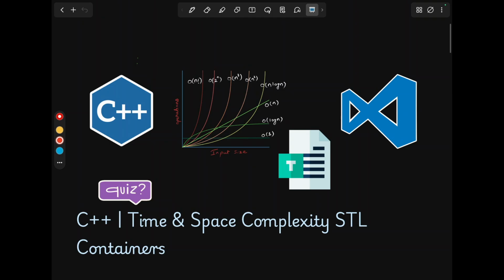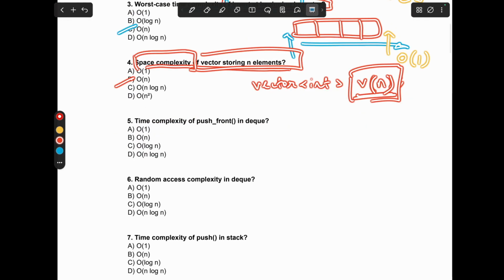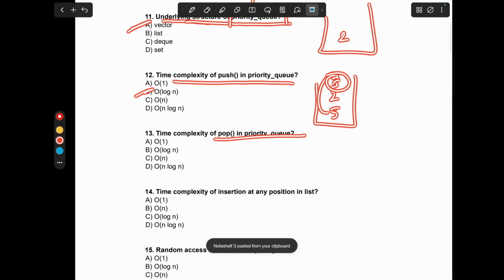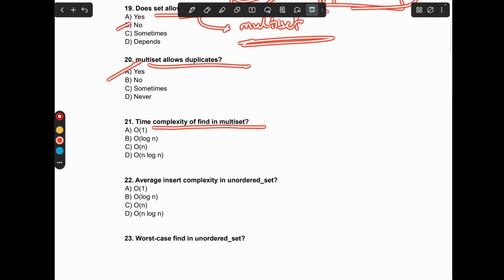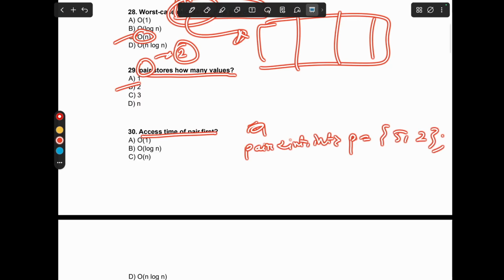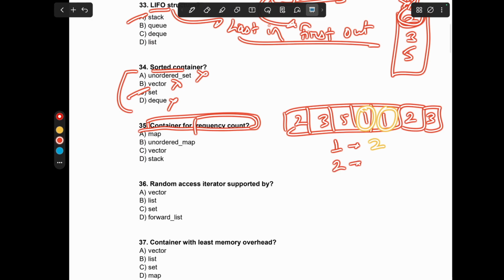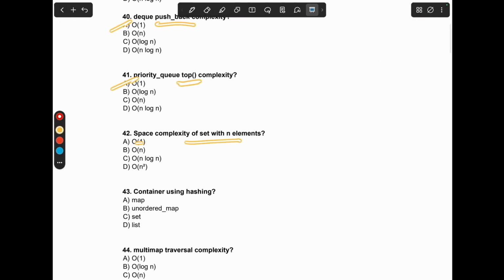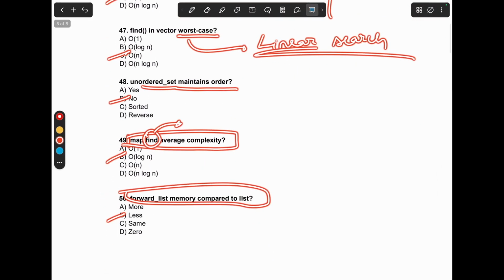C++ | Time & Space Complexity | STL Containers